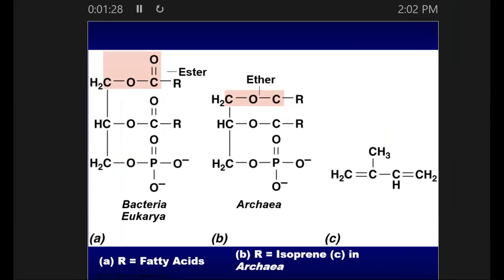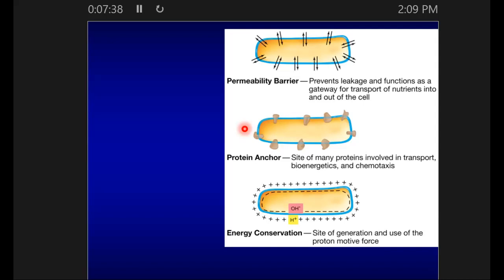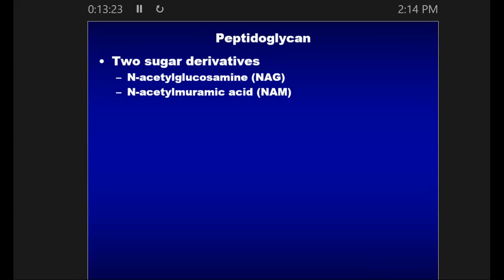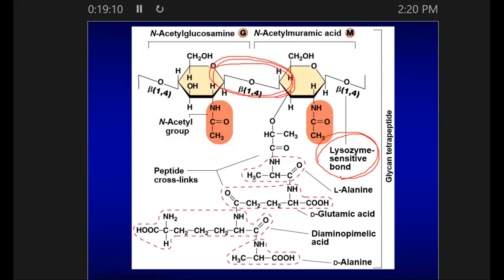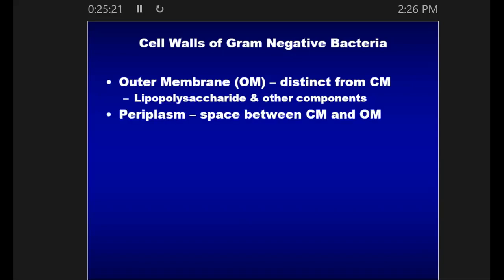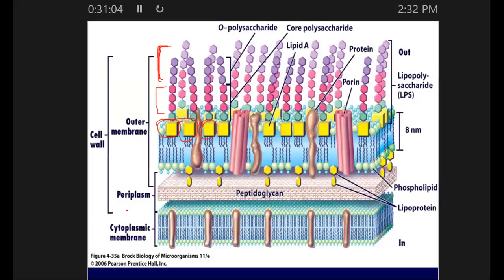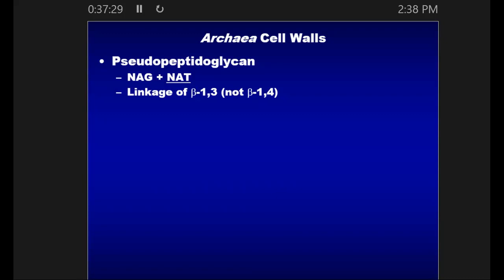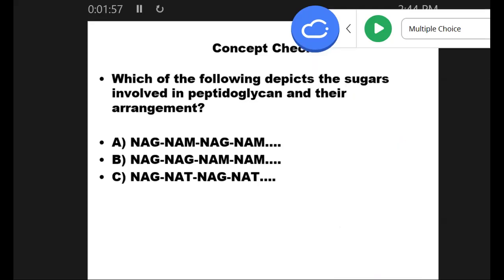M 1 29 24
Cell Structure_Cell Walls